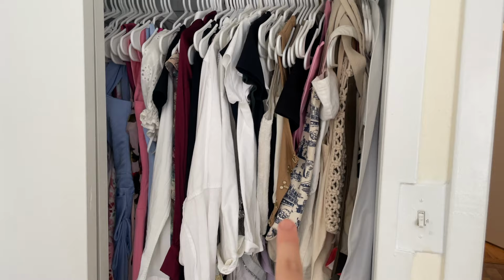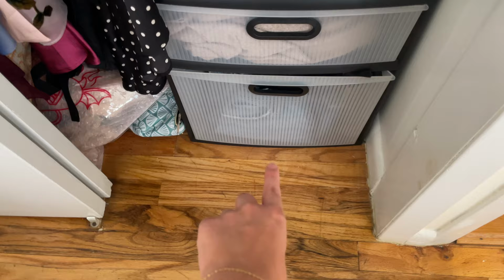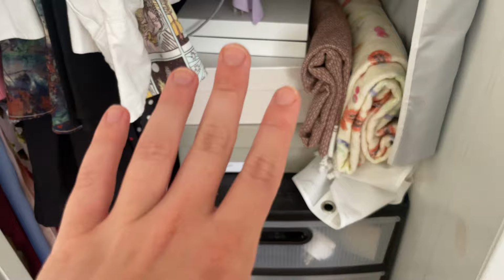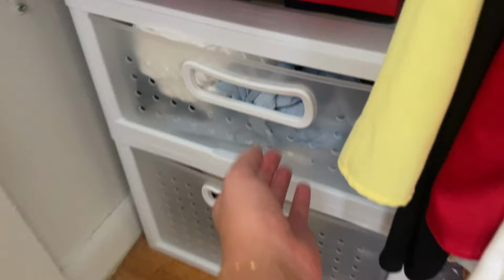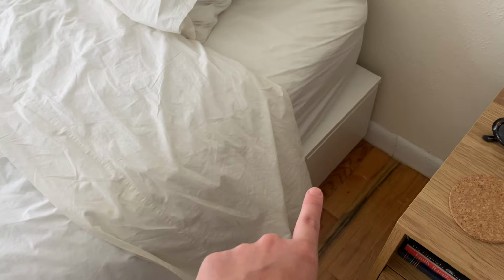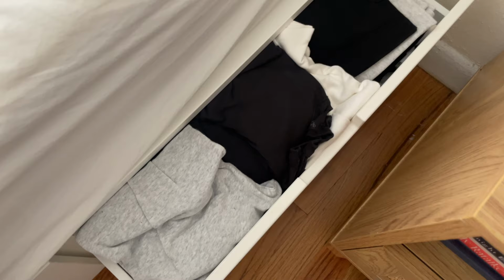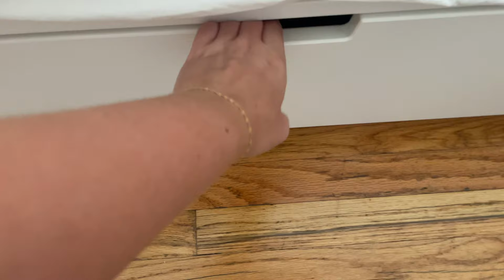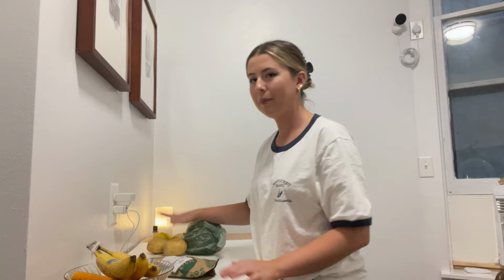small apartment closet tour + productive day vlog | living in nyc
doing a much-requested closet tour in my tiny NYC apartment space and some productive errands to reset for the week ahead to get me out of this mini-slump.